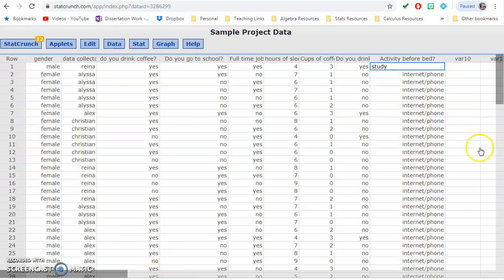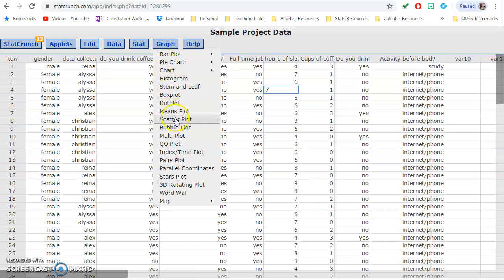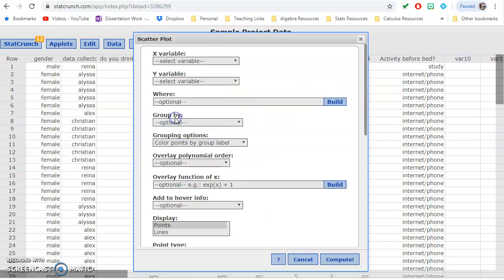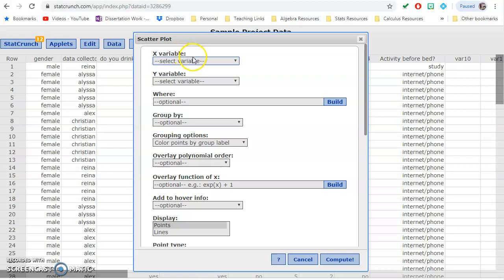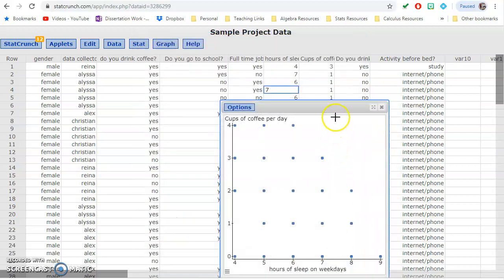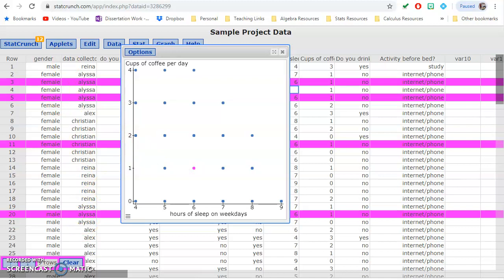StatCrunch Help: Creating a Scatterplot